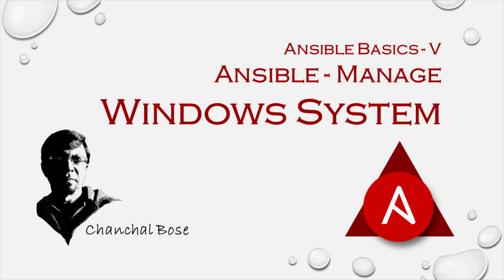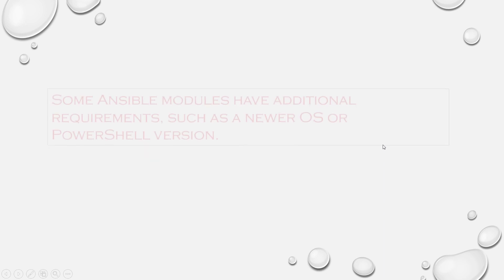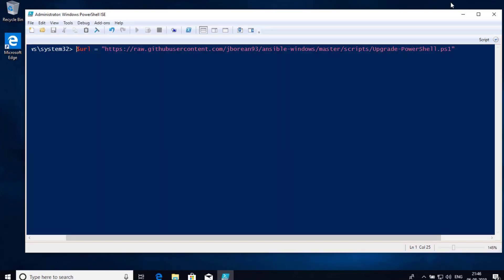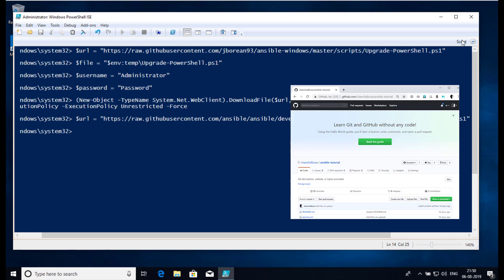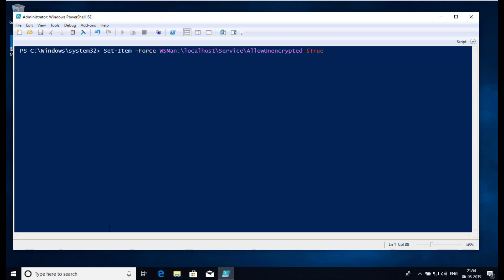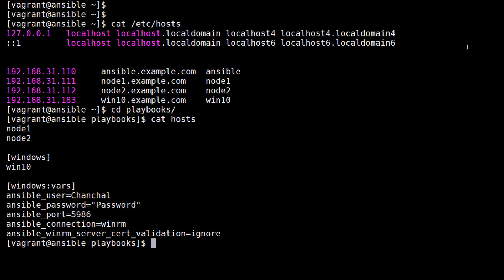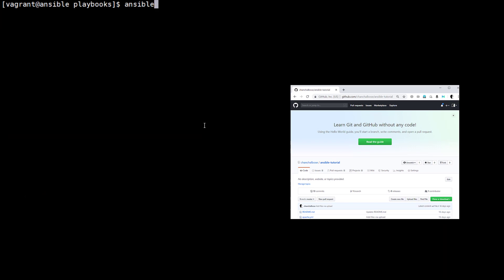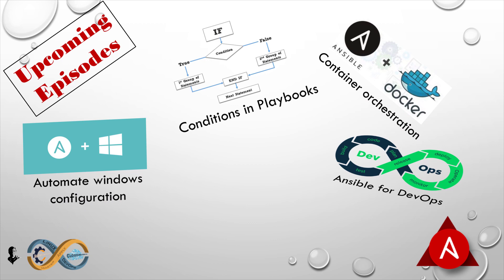Ansible Manage Windows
Manage Windows Systems using ansible. Ansible uses Windows PowerShell remoting to manage Windows.
You can use the Upgrade-PowerShell.ps1 script to update these PowerShell version 3.0 or greater and .NET Framework 4.0 or newer for ansible from this URL:
You can get current winrm configuration using
winrm get winrm/config

Use this commands for setting winrm
Set-Item -Force WSMan:\localhost\Service\Allowunencrypted $True
Set-Item -Force WSMan:\localhost\Service\auth\Basic $True